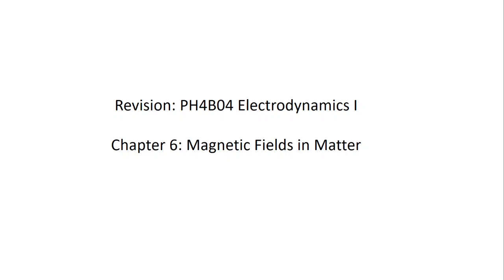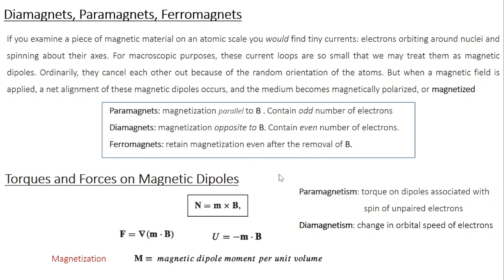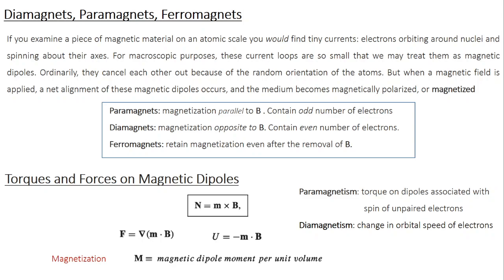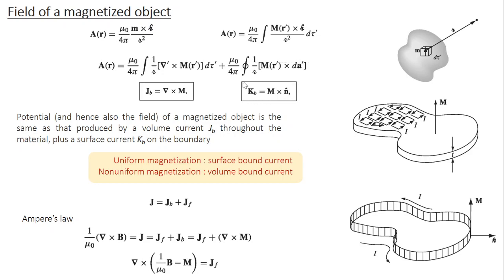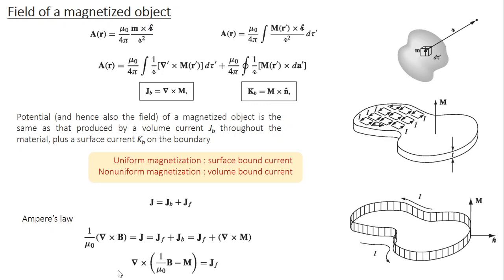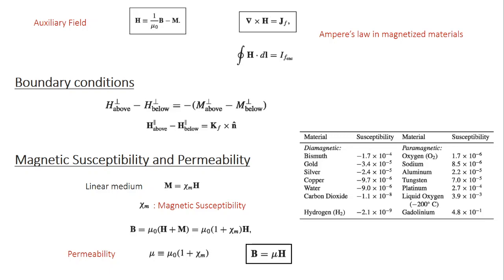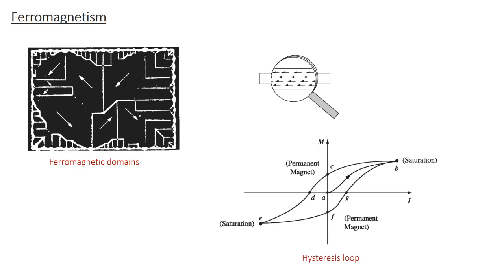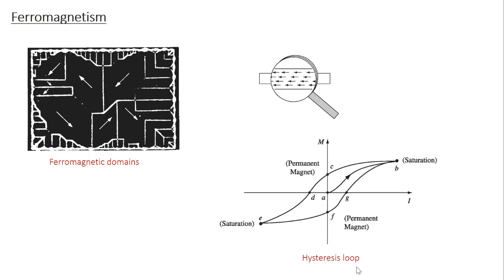Electrodynamics II Lecture #4 Revision 04